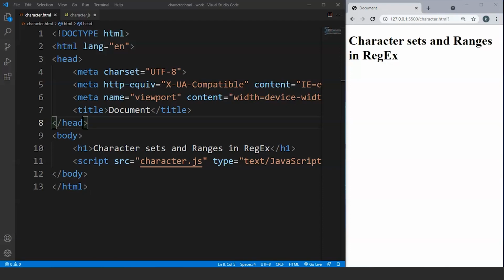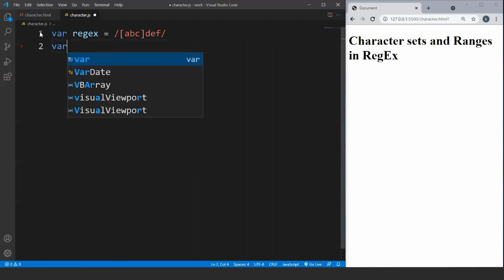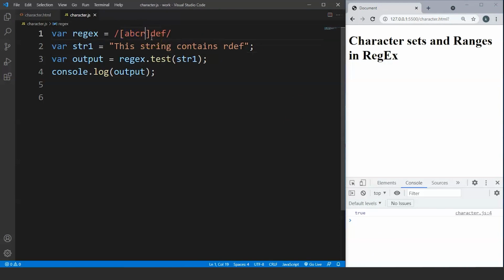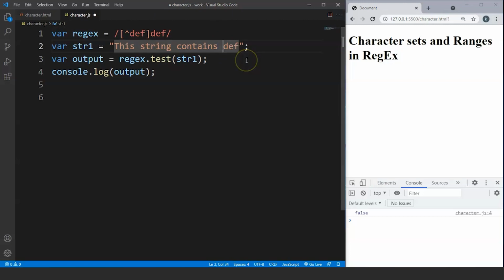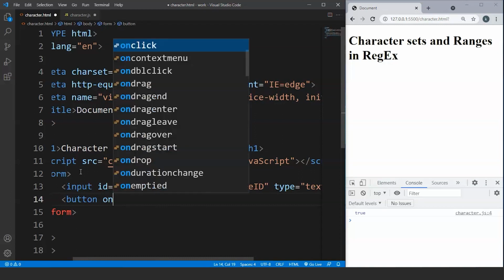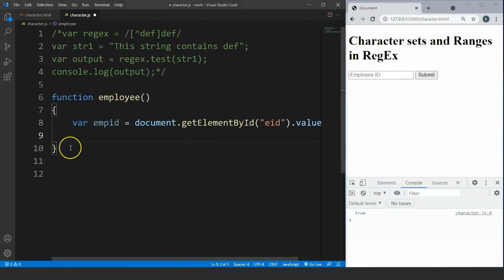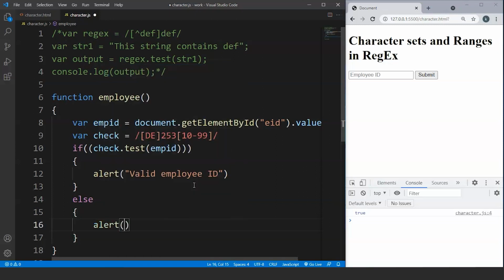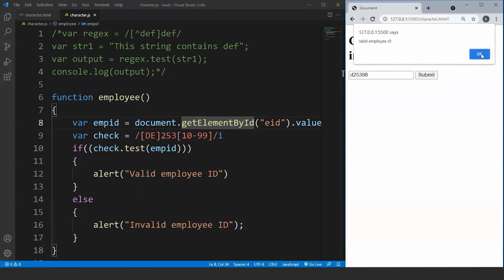Character Sets & Ranges In Regular Expressions | Character Sets & Ranges In JavaScript | SimpliCode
This video on Character Sets and Ranges in Regular Expressions will take you through the basics of character sets and their usage. In this Regex tutorial, you’ll learn how Character sets and Ranges in JavaScript are used to validate different types of inputs given by the user. In addition, you’ll also understand the basics of validation in javascript.

00:00:00 Introduction
00:01:04 Characters Sets in Regex.
00:05:00 Ranges in Regex.
00:07:06 Basics of Validation in JavaScript.

1. 100% Money Back Guarantee
2. 7 complete JavaScript courses
3. Covers Ajax, jQuery, and node.js
4. Build a real-time chat application
5. Course completion certificate